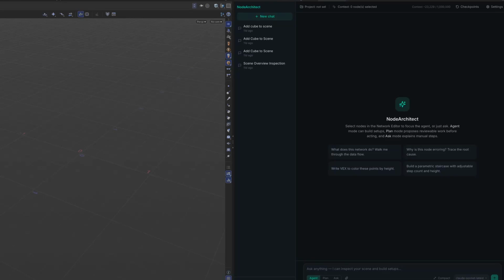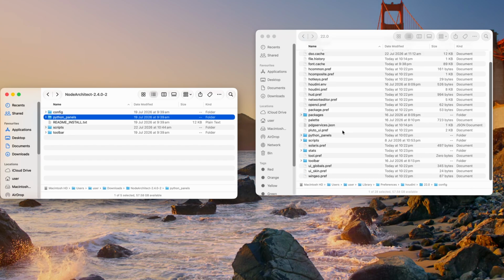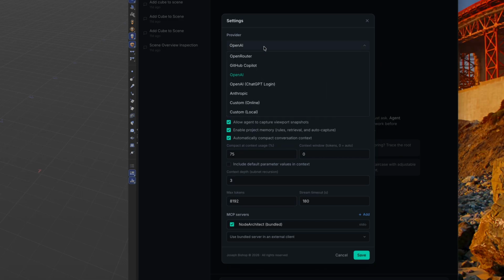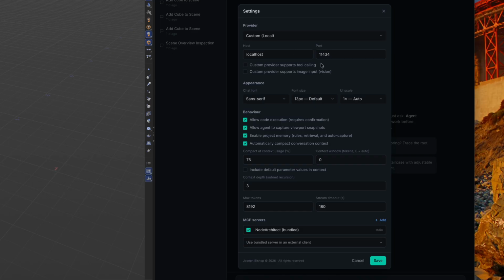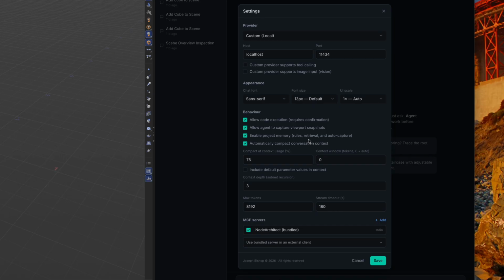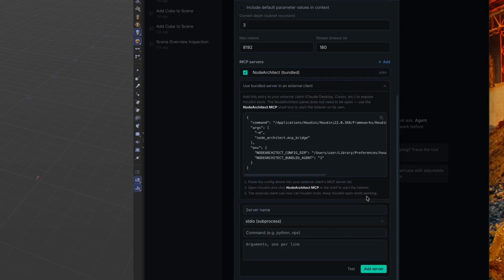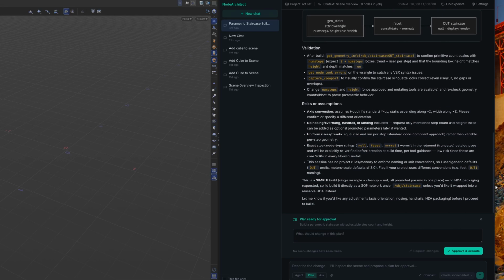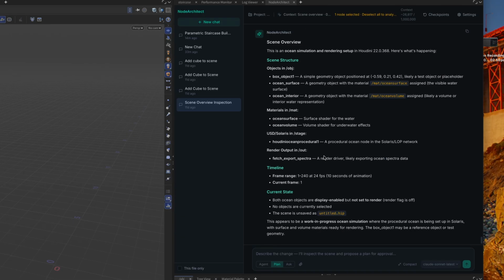NodeArchitect Setup Guide - AI Agent for Houdini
NodeArchitect is an AI Agent and MCP Server for Houdini.

Update: ChatGPT login is now significantly improved as of version 2.4.1.

0:00 - Installation
1:07 - Setup and Settings
4:30 - MCP Servers
5:29 - Example run